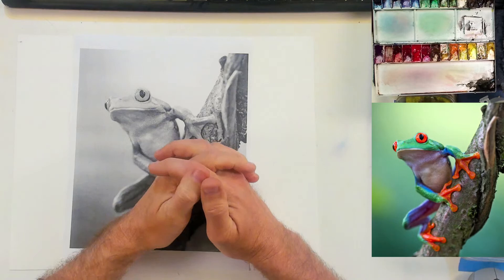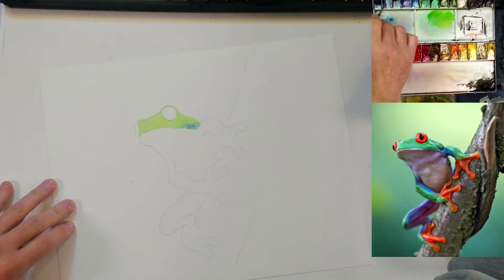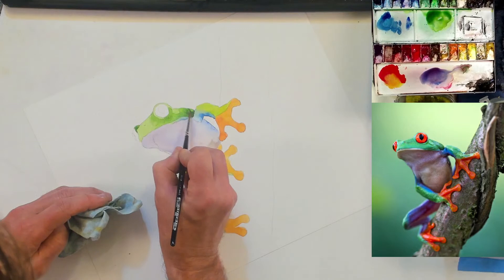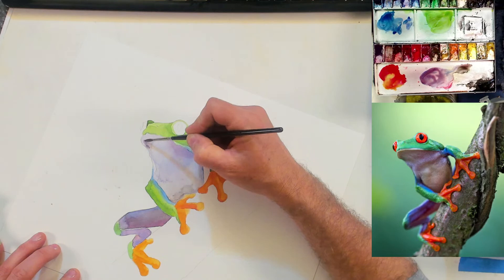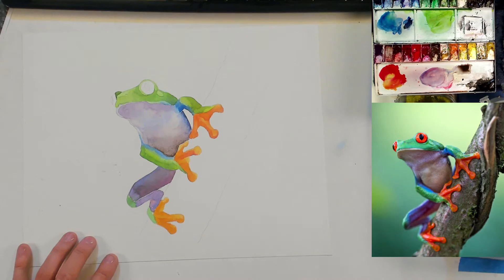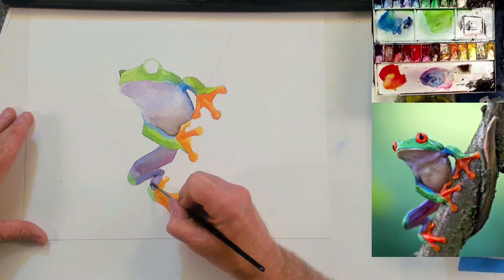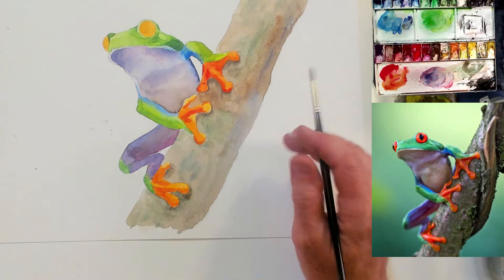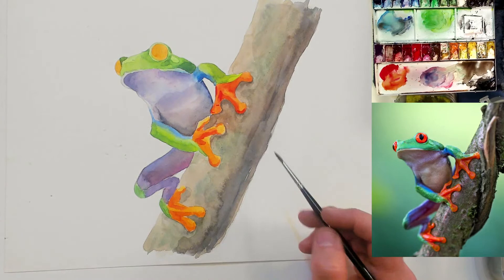LIVE - Painting a Green Tree Frog in Watercolor Tutorial How To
I think this will be a  fun painting.